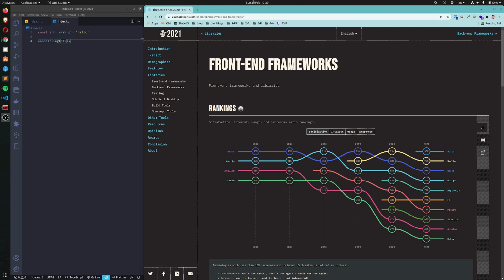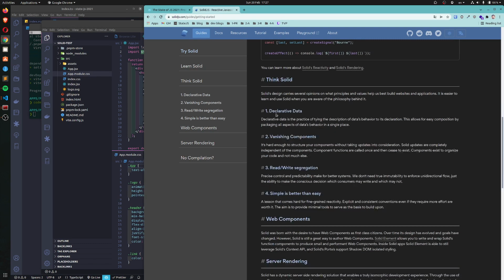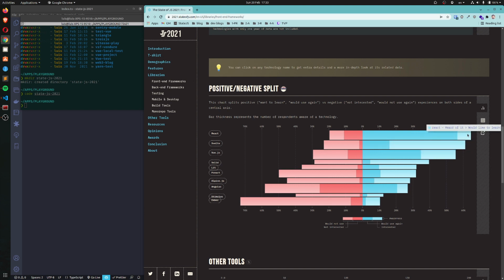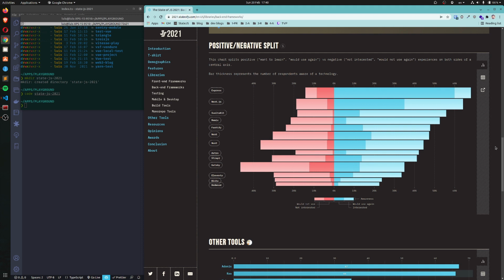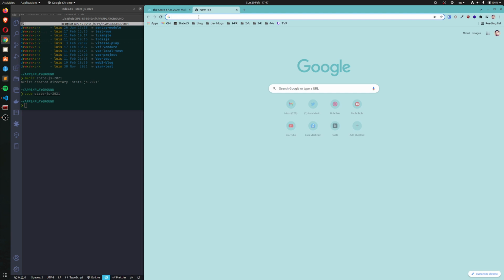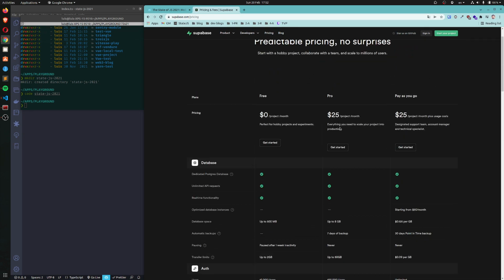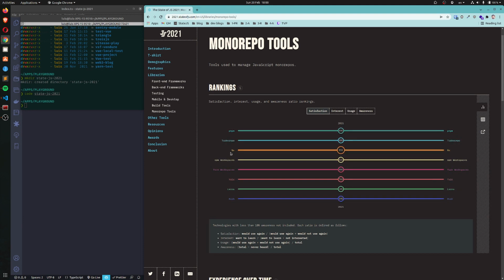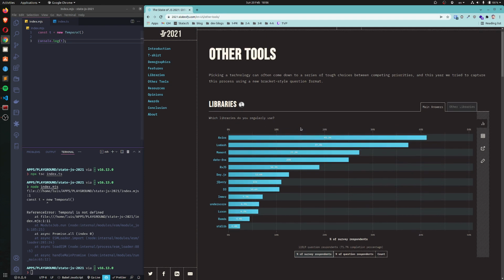State of Javascript survey 2021 - Reading through it - Part 3